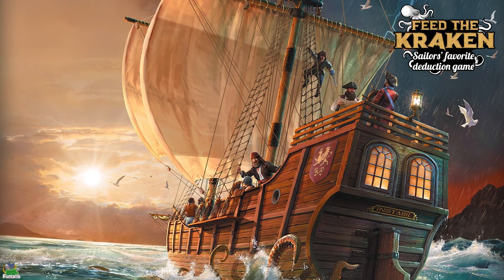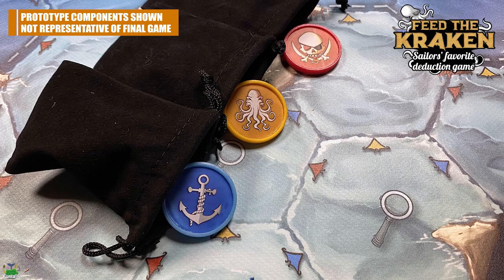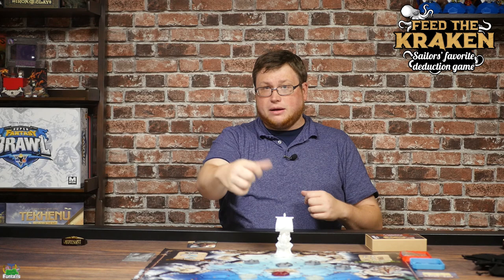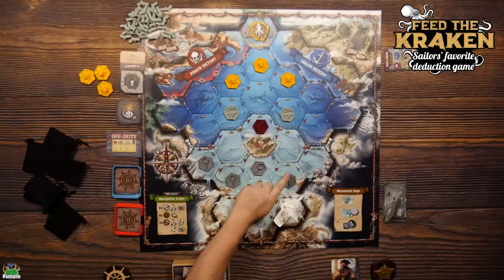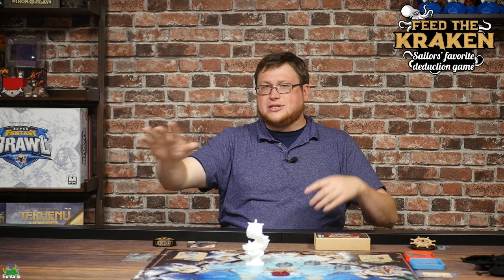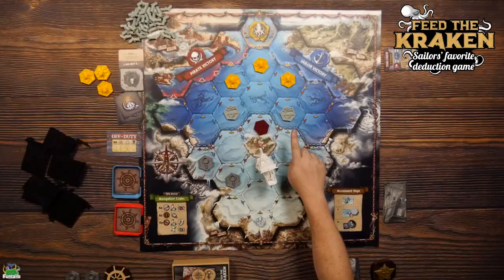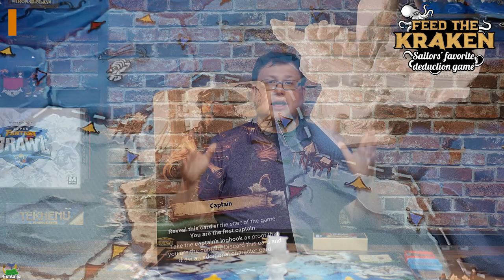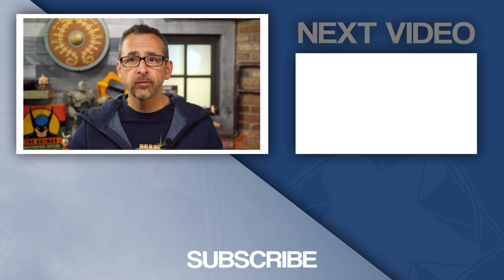Let's Take a Look at Feed the Kraken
Ryan Takes a Look at Feed the Kraken from Funtails

5-11 Players
90 Minutes
12+ Years of Age